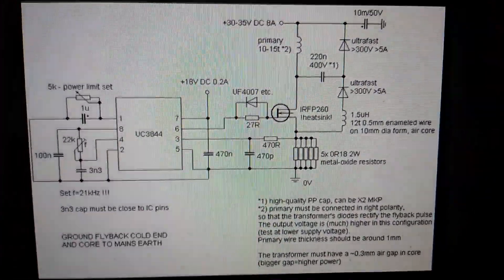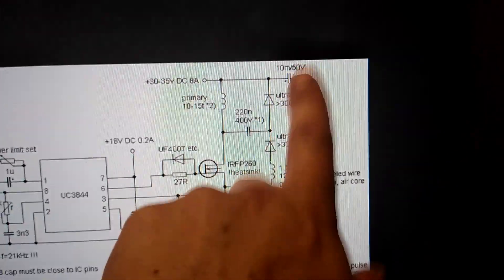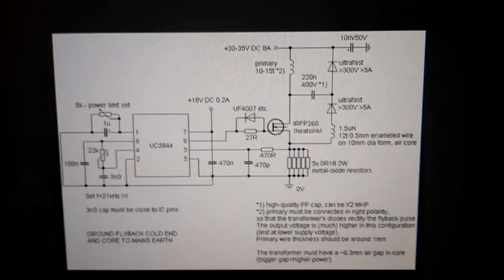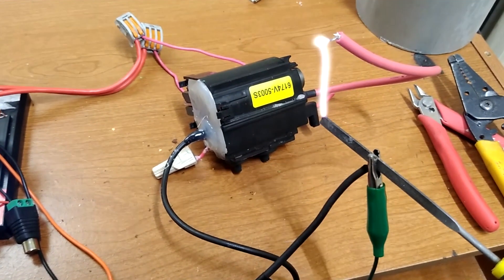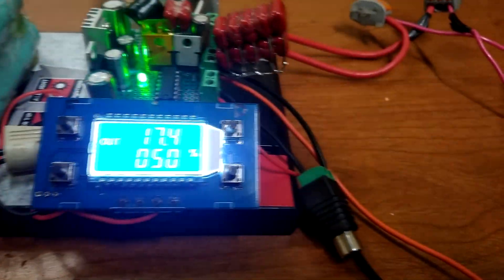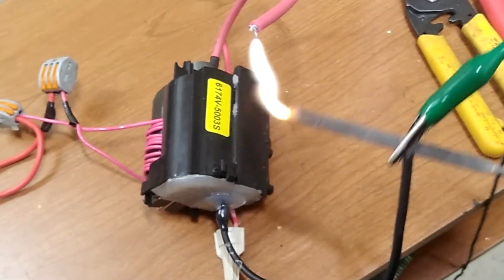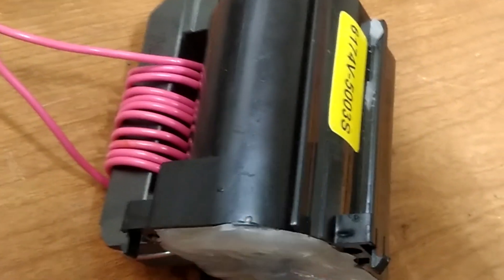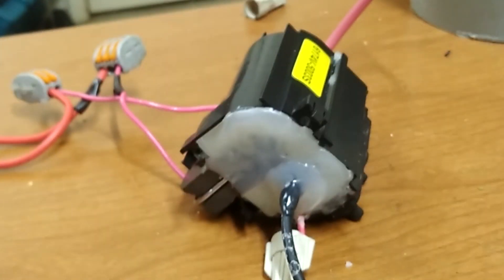'Super Flyback Driver' (jmartis2) + Cheap Flyback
My circuit is using a very similar snubber and diode arrangement but driving the mosfet using the UCC27322 gate driver instead, and my drive signal is derived from a PWM module that can set very precise frequency and duty output. If you don't have a UC3844 availability apparently you can substitute it for a 555 and drive the mosfet with that directly. You just won't have max-power limiting and the UC3844 is 50% max duty. My setup adds the stages of a schmitt trigger/hex inverter and gate driver with a max input voltage of who knows.. maybe a reliable 35-40V before something goes wrong? The logic is powered by a 16.8V lithium pack driving the gates at a little under 15v or so and the coil is powered by my drill battery DC supply.
The circuit is called quasi-resonant because the capacitor is not resonant with the primary like say in a drsstc. It's supposed to serve as a tank for the flyback pulses which I suppose you could say ring and recycle.
Running the circuit without this quasi resonant cap and a snubber can work but there will be significantly more heating in the switch.
I'm not ashamed to say I can't get the results jmartis2 has because all of his stuff is super amazing. He says he came upon a particular flyback that was much more resilient than the others he tested.
He also says most seemed to fail putting out around 10cm or so.
I'm using the cheapest one I could find on ebay that seemed to be of suitable size.

It's possible I could push a good bit more out of it before it fails but I'm just assuming the first cheap one I could find would not magically hold up to voltages most everyone else seems to see destroying their flybacks.

This driver is really neat because mosfet heating is not an issue so long as its rated properly and I haven't had anything fail. In previous 555/TL494 driven circuits one of the linear regulars probably would have died by now and even very low on-resistance mosfets would heat quickly drawing beefy arcs.

I'm guessing this flyback would do alright on a mazzilli driver but it makes sense when jmartis2 explains that the asymmetrical drive here is easier on the flyback's rectifiers than a push-pull because they don't need to withstand as much reverse voltage.